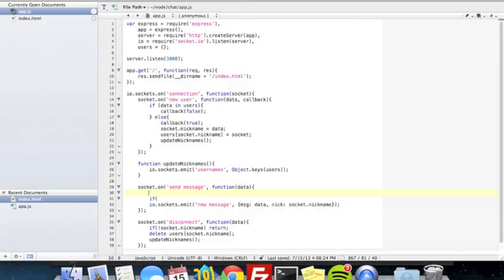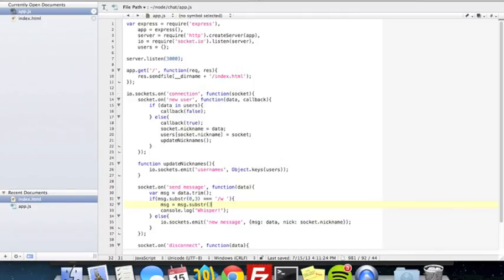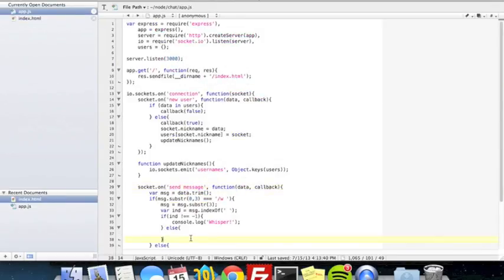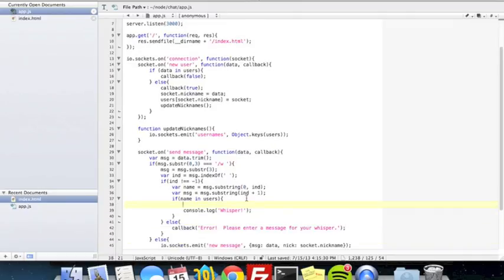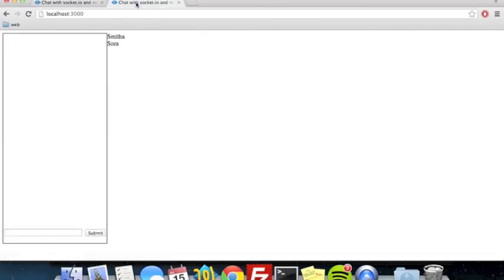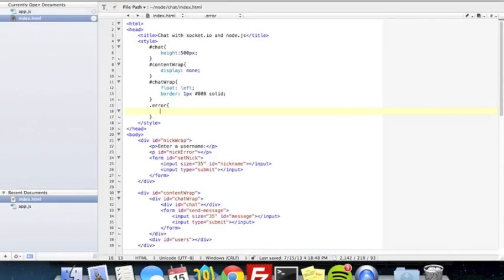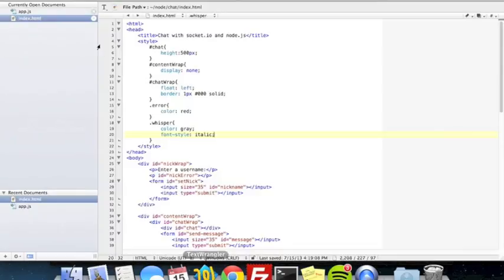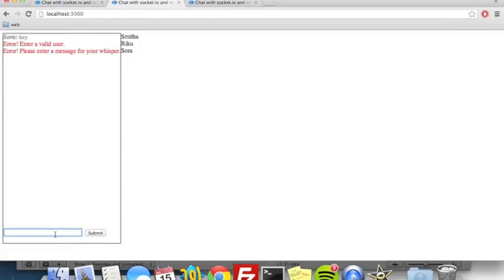Node.js & Socket.io Chat Part Three: Private Messaging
Learn how to implement private messaging by saving the sockets of each user and creating a 'whisper' event.